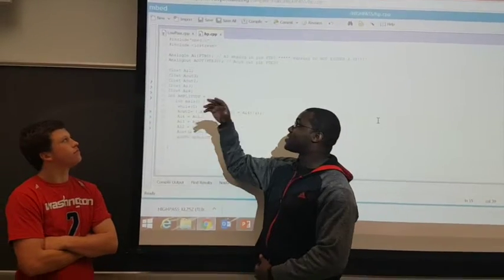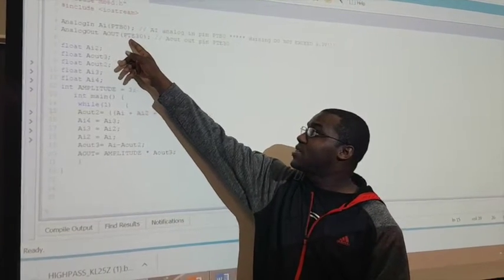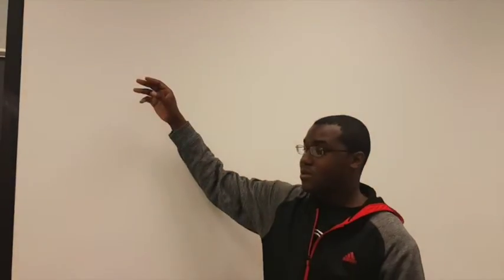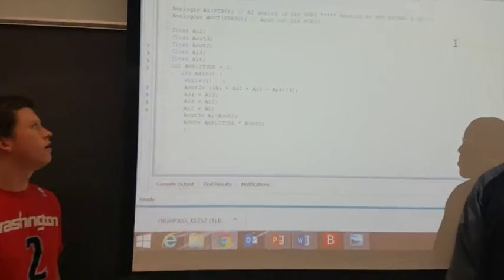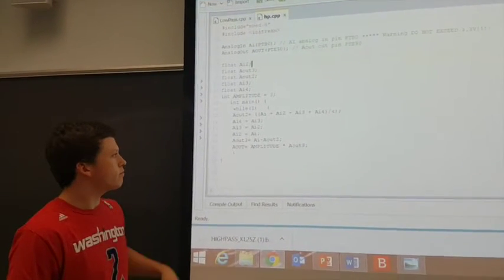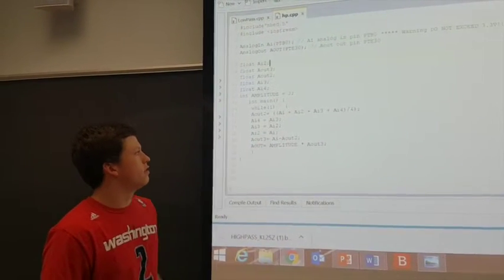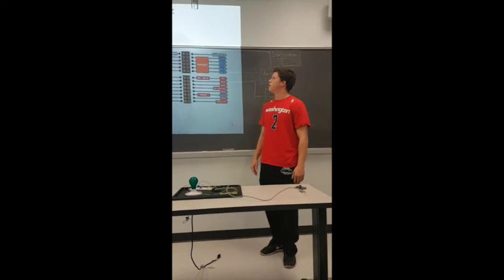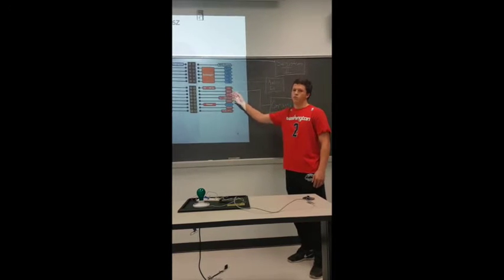Digital Audio Filter ELCT 201 Final USC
Digital Audio Filter for Low Pass Filter

We own no rights to the Audio in the Video.